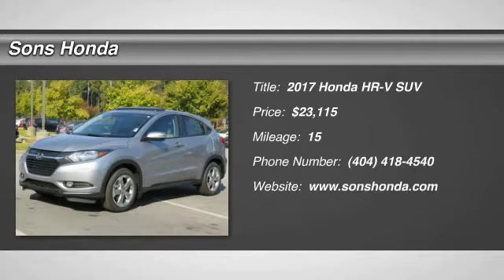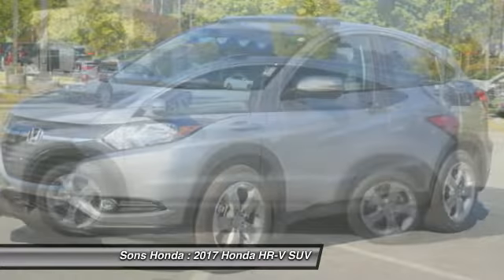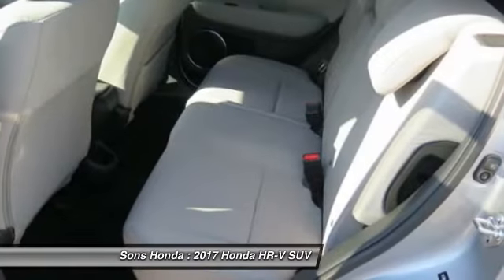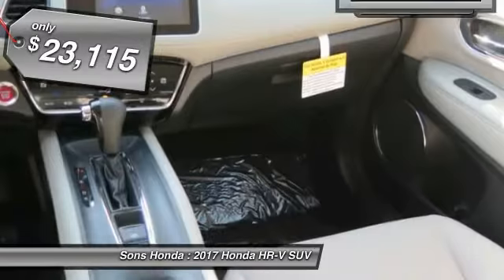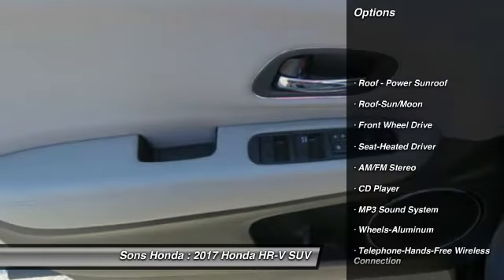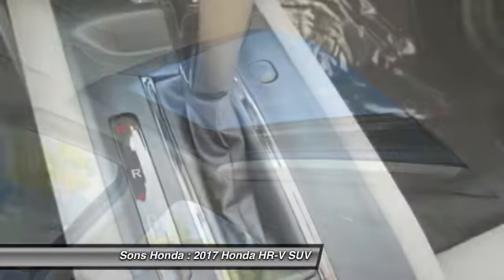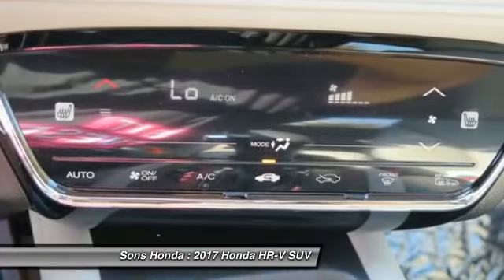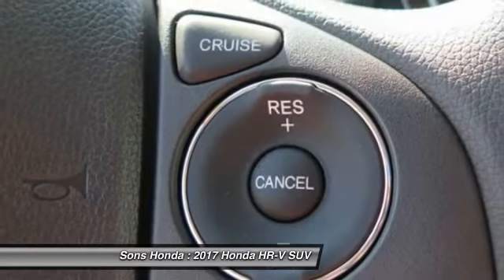2017 Honda HR-V McDonough GA 18898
2017 Honda HR-V EX - $23115

Sons Honda
105 Sons Drive

Don't miss this 2017 Honda. Make a great choice today with this must-have suv. Learn more about this suv by contacting the dealership today and complete your driving dreams.